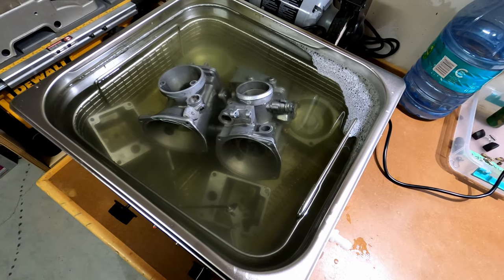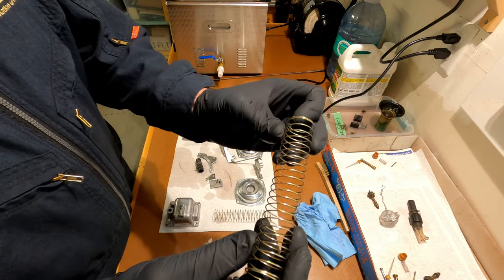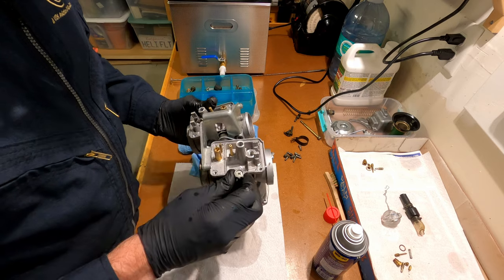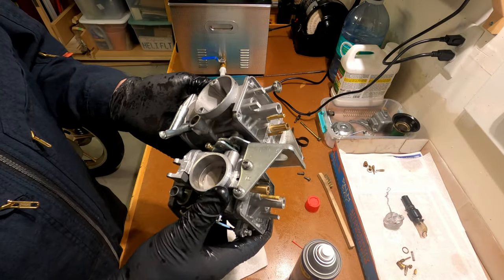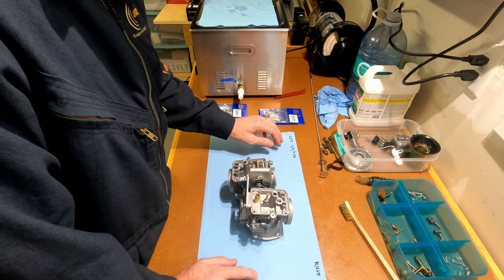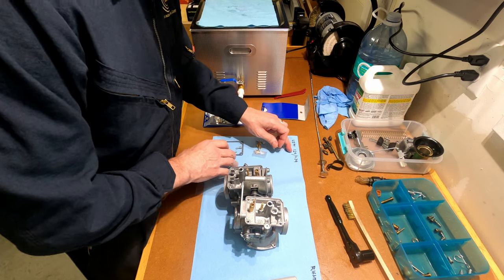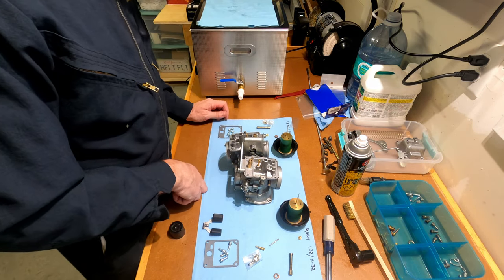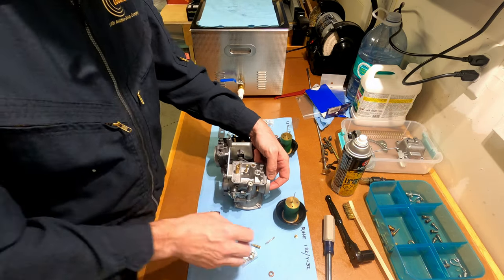Yamaha Virago Carb Cleaning (PART 2) - 1984 Virago XV1000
Second part of my Virago (Hitachi HSC40) carb cleaning and overhaul process.  I bought a 15 litre ultrasonic cleaner for the restoration and got to use the carbs as my guinea pig.  First round of cleaning was just a soaking and brushing with a good degreaser and getting most of the crap off the outside.  Round two of the cleaning process uses the ultrasonic cleaner which cleans out all the small fuel and air passages and makes all the parts look like new.

In this video I also install the two K&L carb kits, reassemble the carbs, check the float height and get them ready to go back into the bike.

NOTE:  In this video around the 16:20 mark I put the little rubber o-ring on the needle (air) jet on first.  The shop manual draws it this way.  As someone noted in the comments, the order should be the spring, washer and the o-ring last.  The o-ring is there to make the seal and the washer is to ensure the spring edge doesn't damage the o-ring when installing and adjusting the jet.